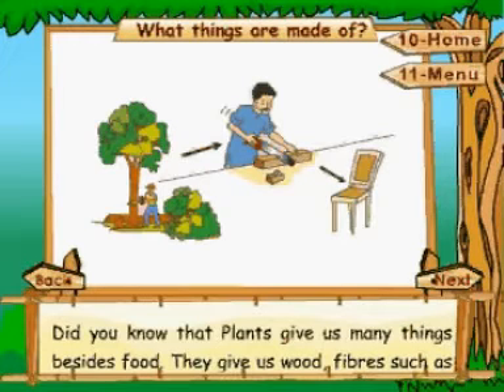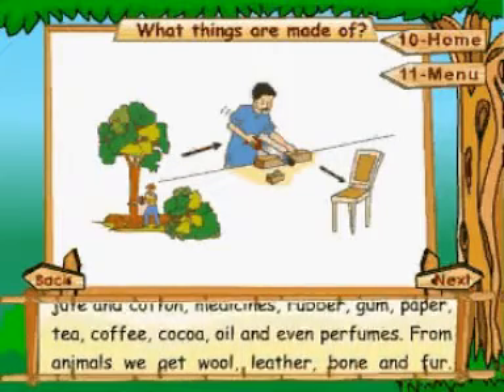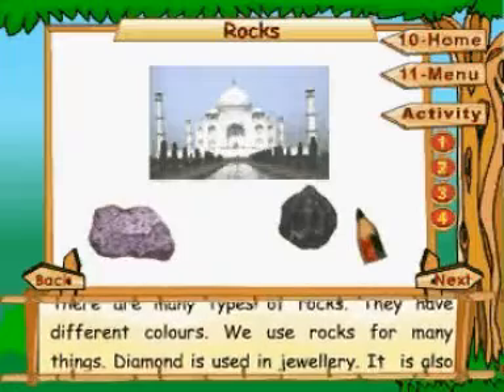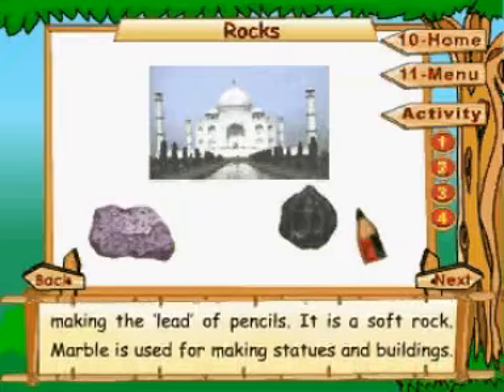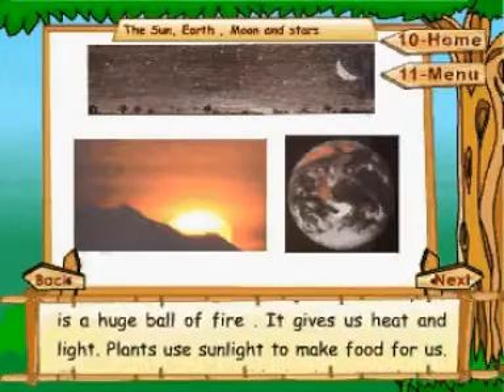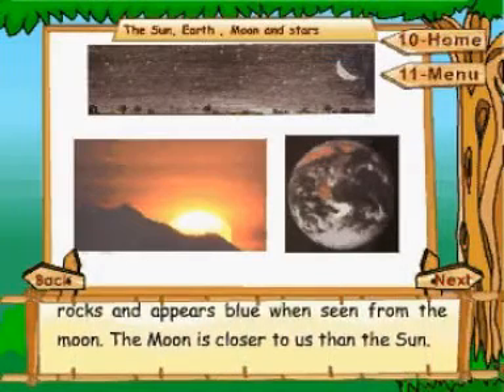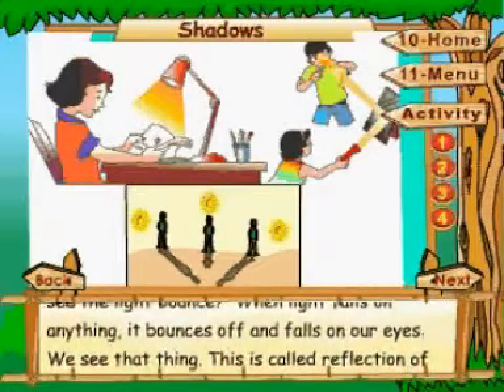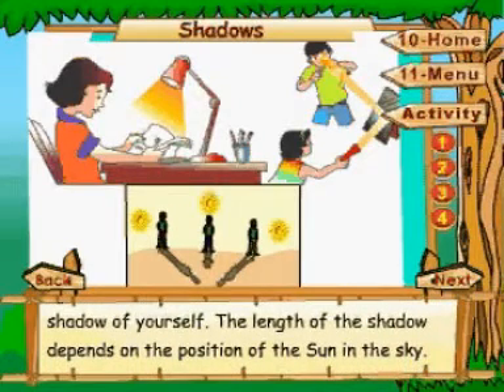Learn Science | Class 2 | Materials, Matter and the Universe